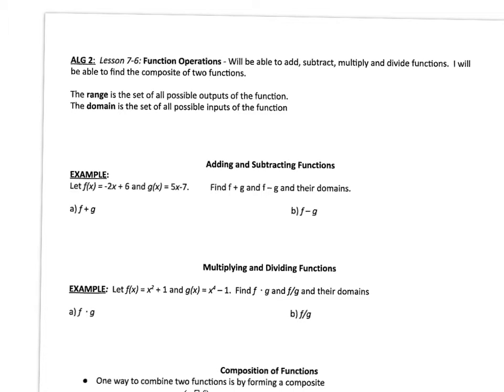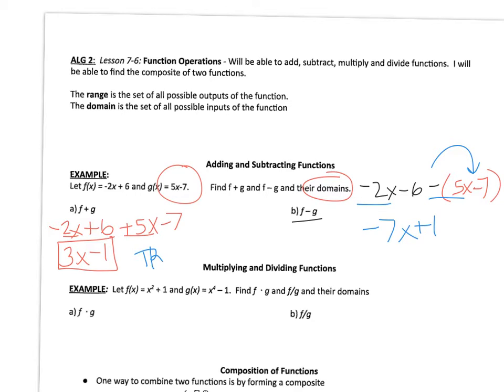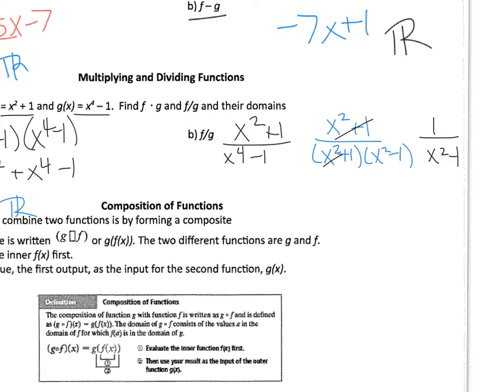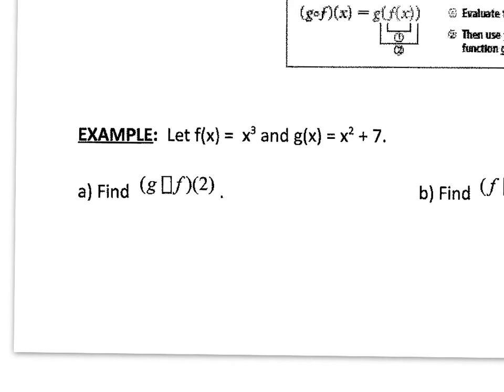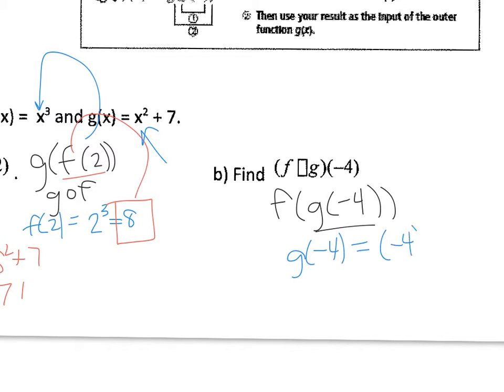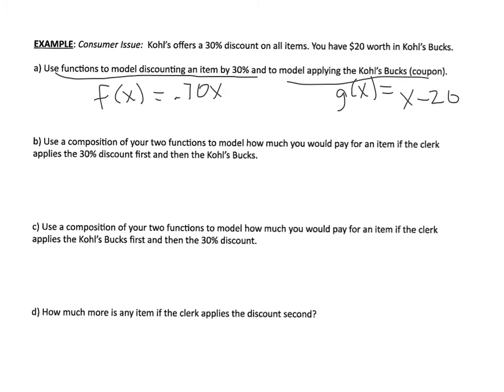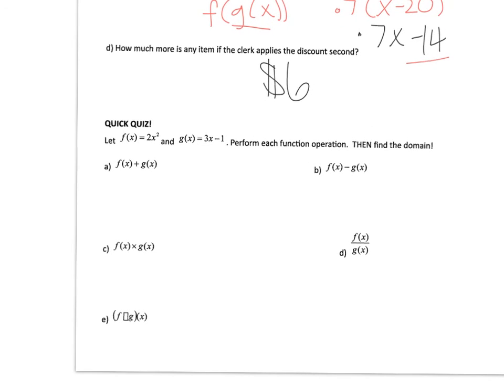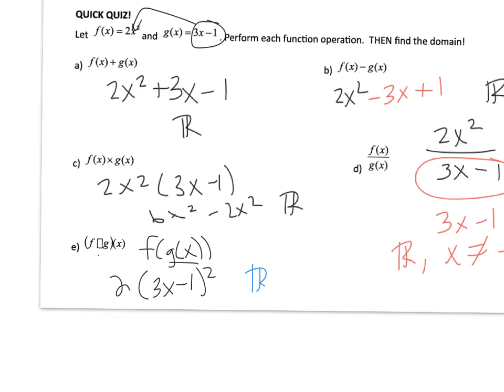Alg 2 7.6 Function Composition